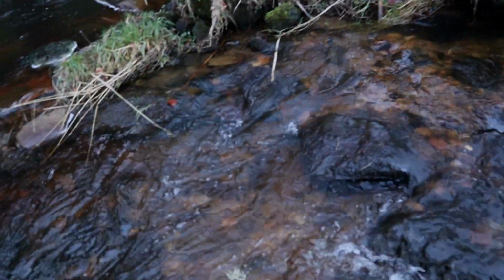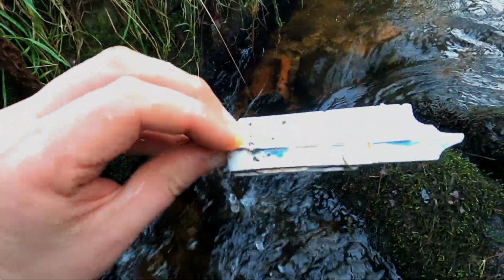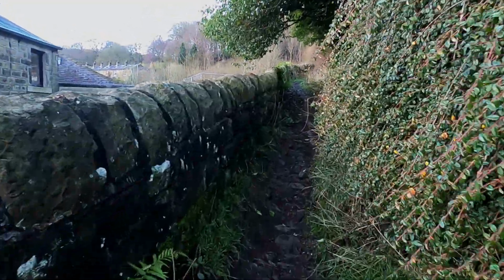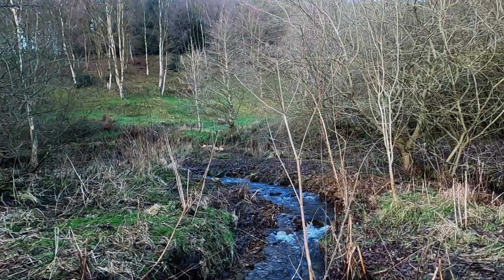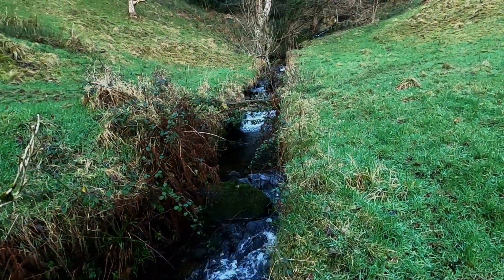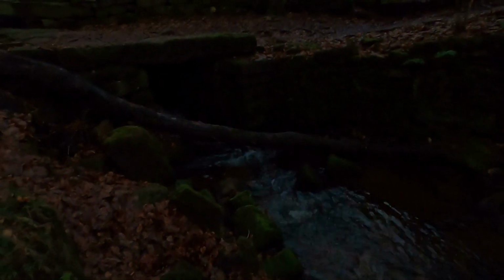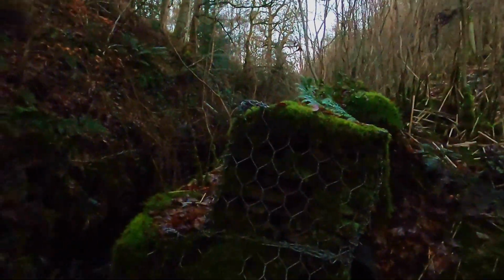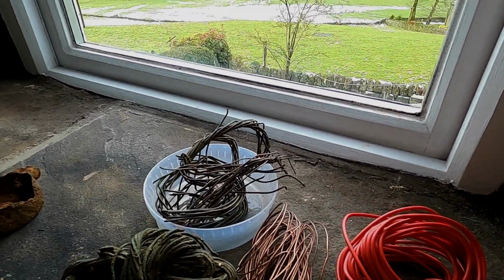The Mill is gone; the millpond remains. Mudlarking a mill pond and a woodland stream.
Climbing up a stream bed.
In this video, I check out a mill pond that's hoarding pottery pieces, and make sure that a dangerous dumpsite is still untouched by bottle diggers.

I hope you enjoy this video.  Suggestions, comments and criticisms are all welcome.

Amazon Wishlist
Amazon Gift list

A book I wrote